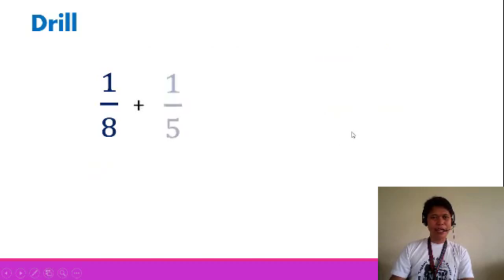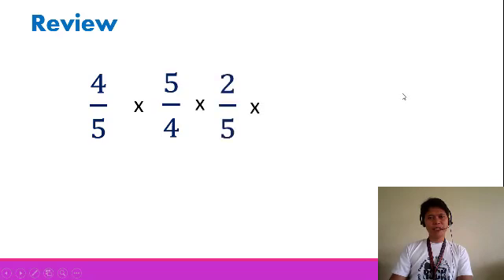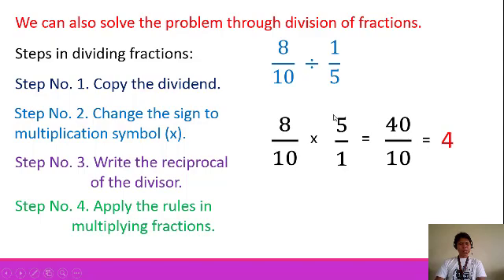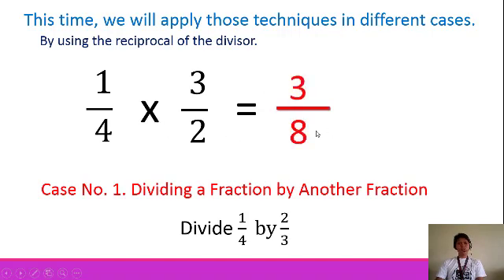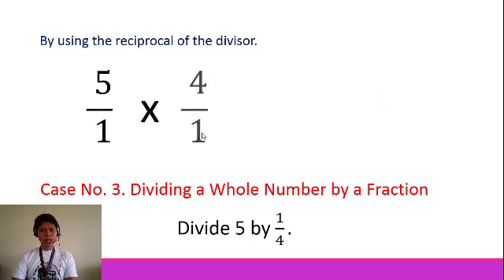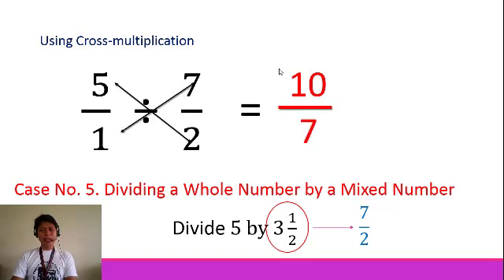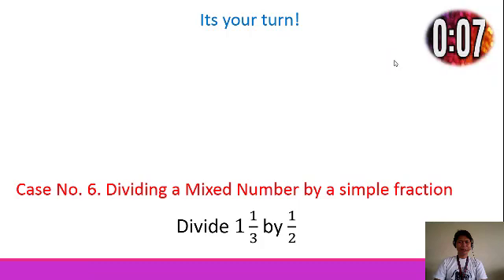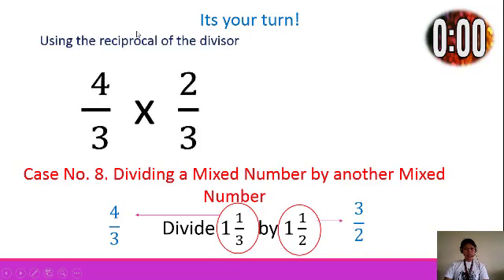Division of Fractions Made Easy : A complete Step-by-Step Interactive Instructional Video